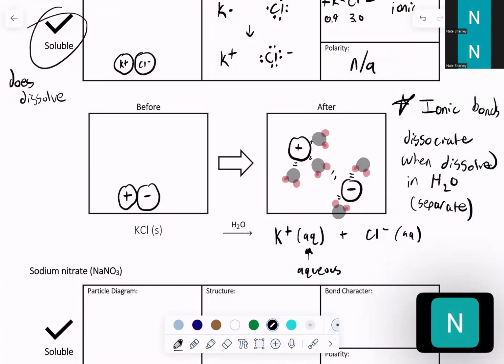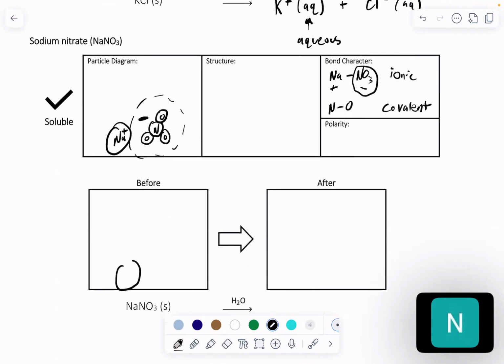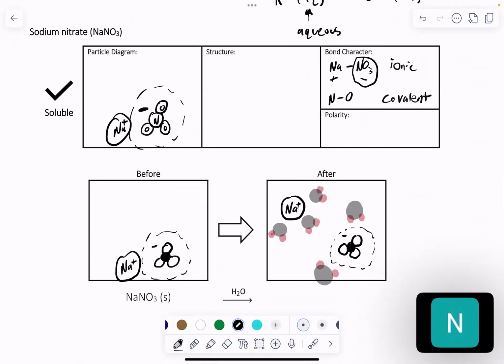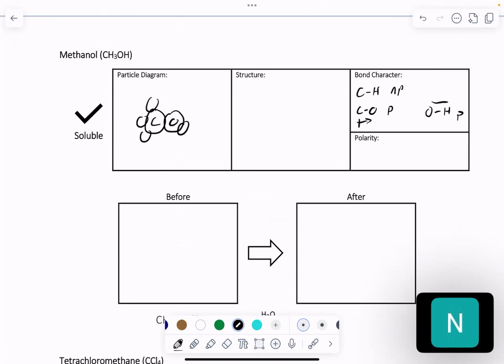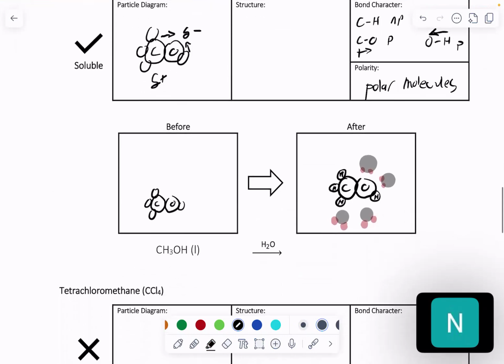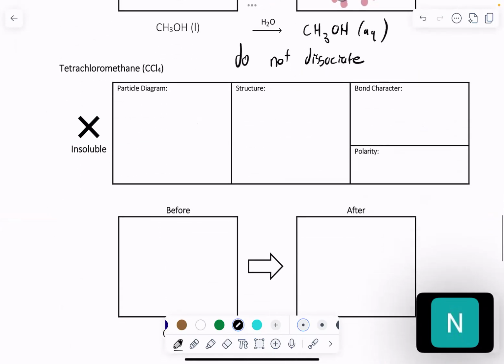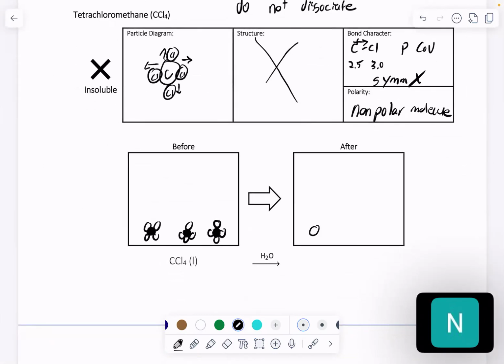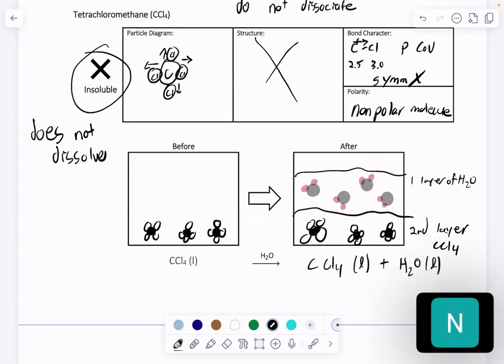Dissolution in Water Notes pt2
Continuation of Dissolution in Water notes. More examples.